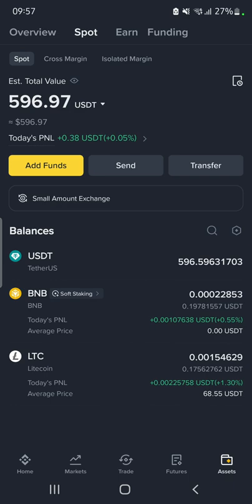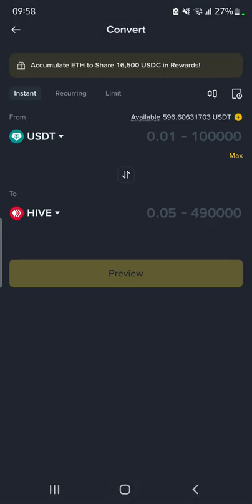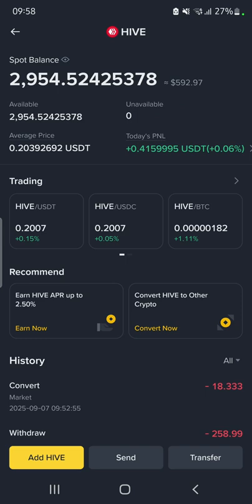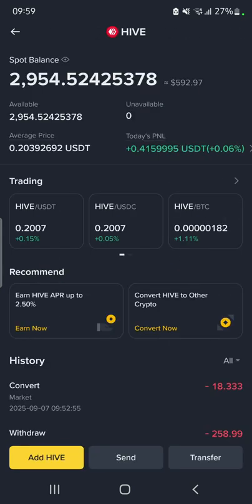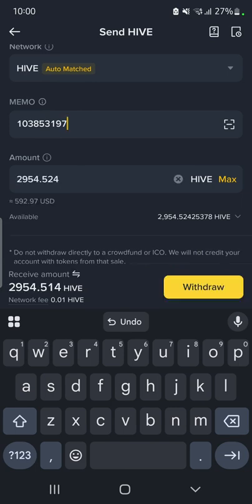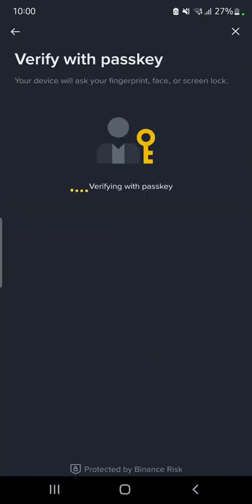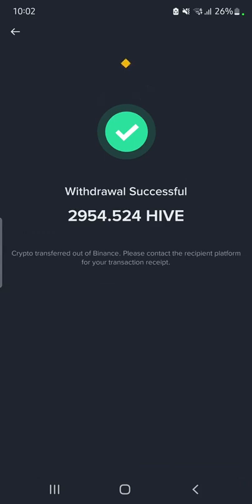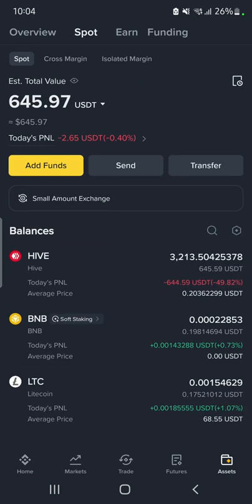Profit from Zero Risk , Step by Step 🤝